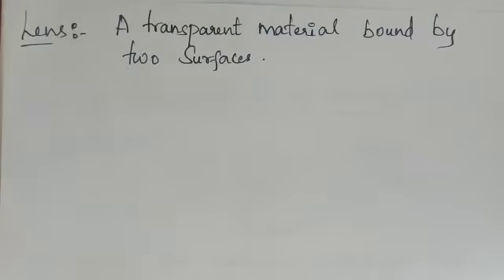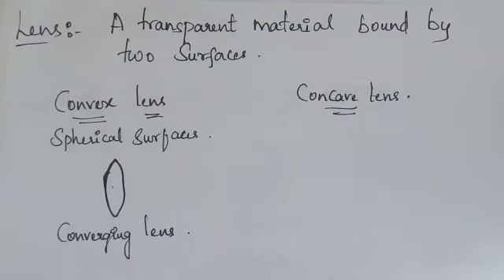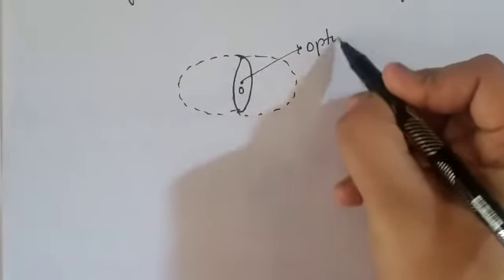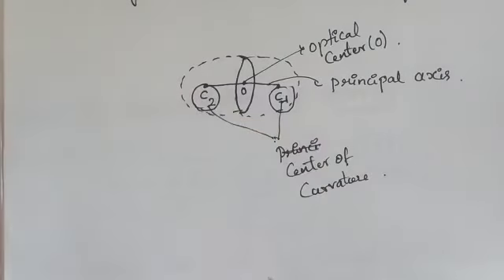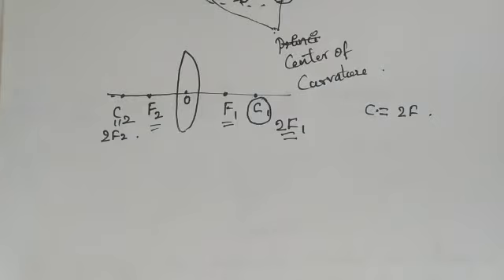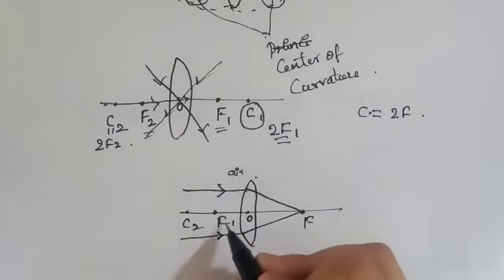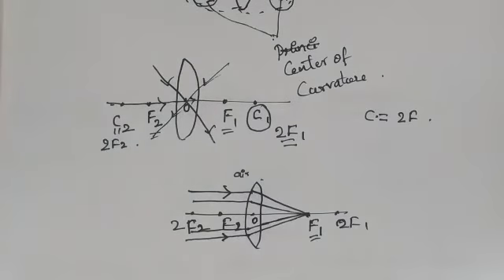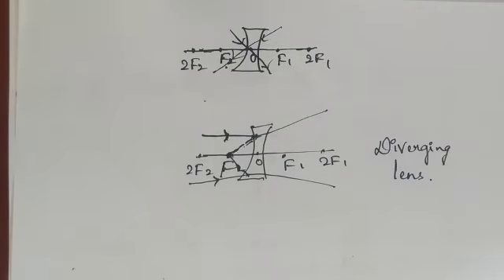Grade 10 CBSE Physics-Reflection and Refraction